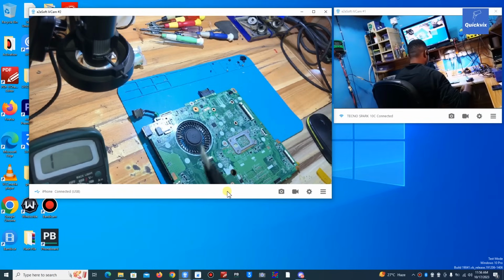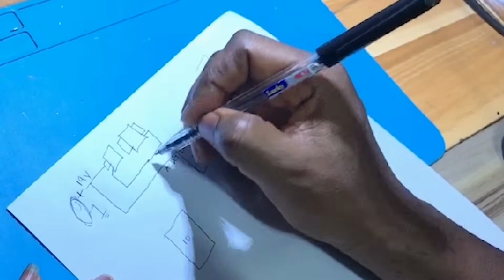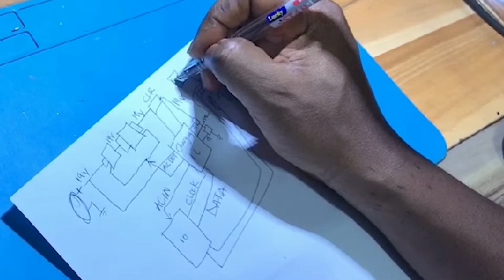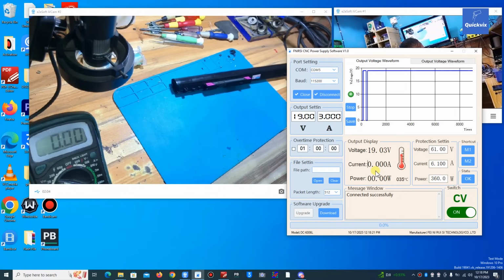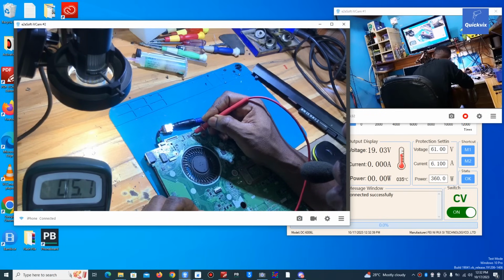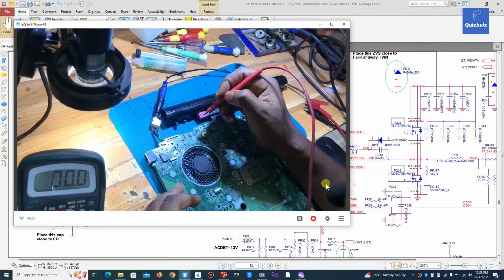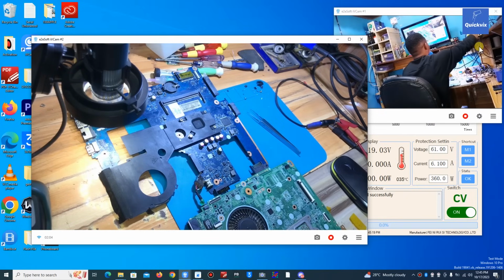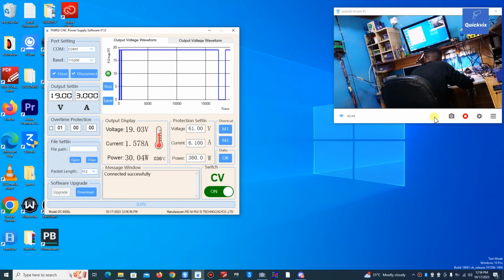Concept of Battery Charging in Laptop Explained! HP Pavilion 15 Not Charging Solved.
laptop battery charging hp motherboardrepair @everyone @follower In this video, we demystify laptop battery charging issues and offer easy-to-follow solutions to common problems. Learn how to diagnose, troubleshoot, and repair your laptop's battery charging problems. Save time and money with these essential tips and tricks!